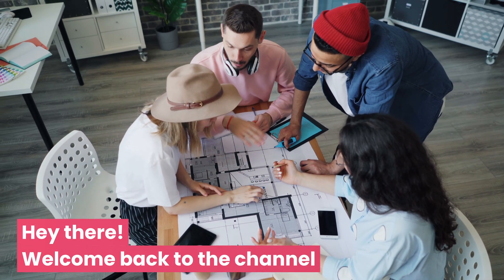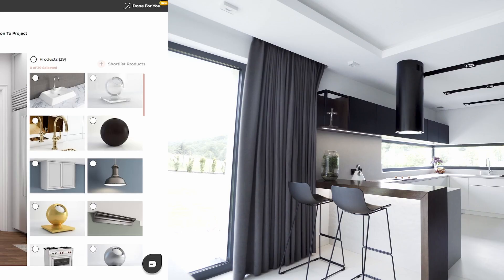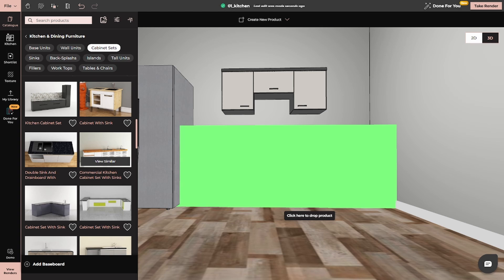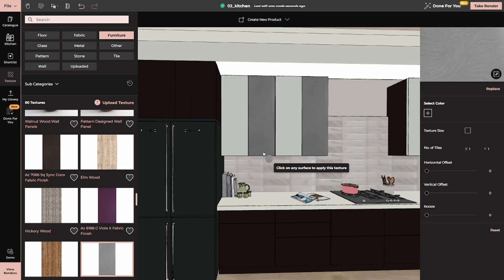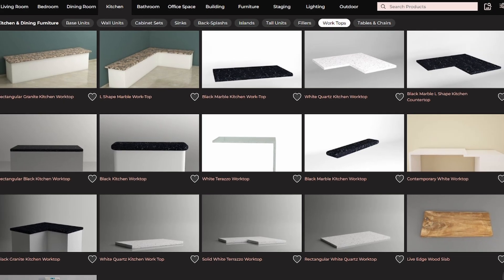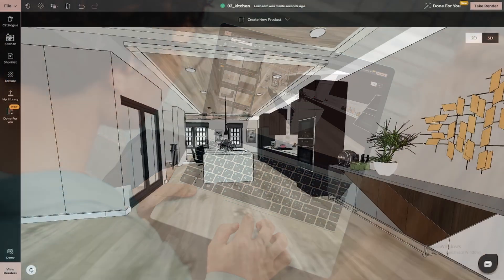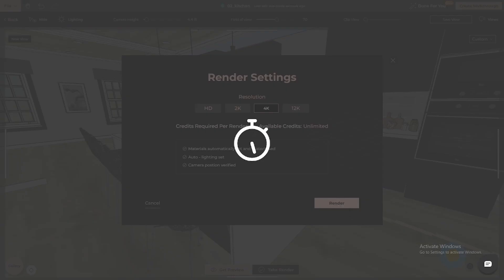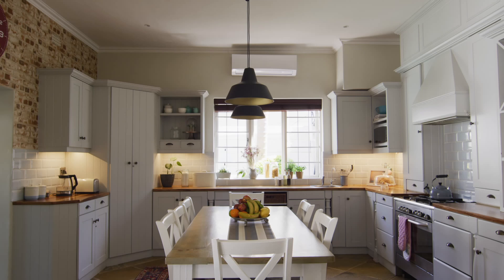Design Your Dream Cabinets with Ease Using Foyr Neo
Are you ready to design your dream kitchen? With Foyr Neo, you can plan and visualize your ideal kitchen cabinets with ease! In this video, we'll show you how to use Foyr Neo's innovative tools and features to bring your kitchen design ideas to life. From choosing the perfect cabinet style to configuring the layout, we'll cover it all.

Whether you're a homeowner, architect, or interior designer, this video is perfect for anyone looking to create a stunning and functional kitchen space.

So, sit back, relax, and let's get started on planning your dream kitchen cabinets with Foyr Neo!

0:00 - 0:29 - Introduction
0:30 - 0:53 - Introducing Foyr Neo ultimate cabinet planner tool
0:54 - 1:12 - Drag-and-drop functionality in Foyr Neo
1:13 - 2:00 - Library of cabinet styles and finishes in Foyr Neo
2:01 - 2:22 - Countertops and Hardware available in Foyr Neo' catalogue
2:23 - 3:38 - Lighting options in Foyr Neo
2:39 - 2:56 - 3D visualization capabilities
2:57 - 2:31 - 3D rendering capabilities
2:32 - 3:54 - Ending